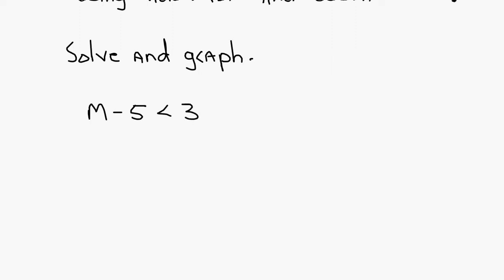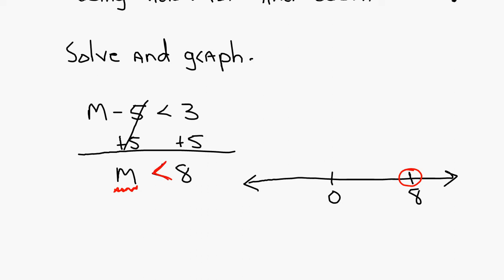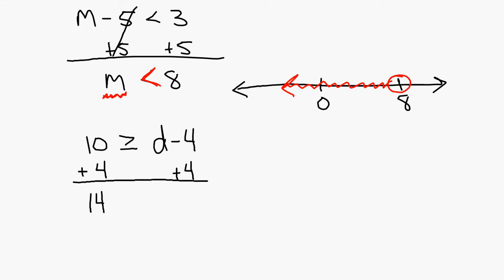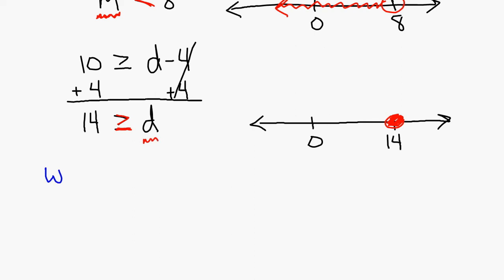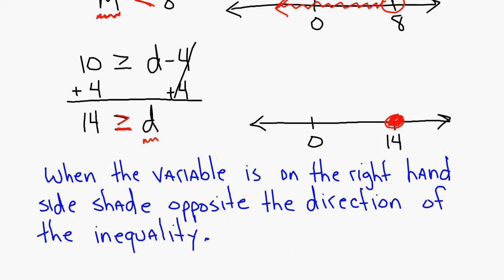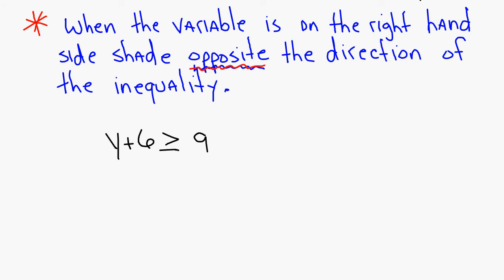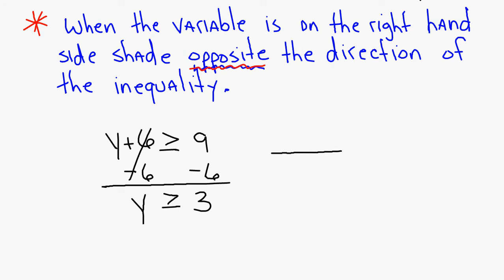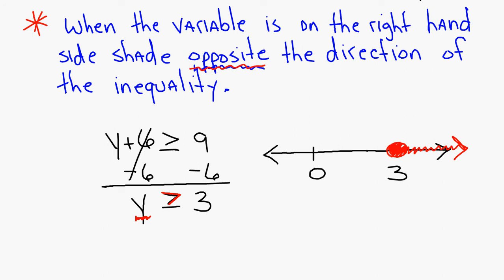A1 02 14 18